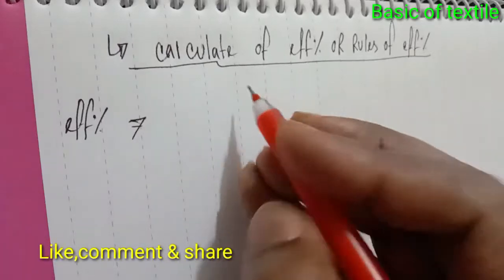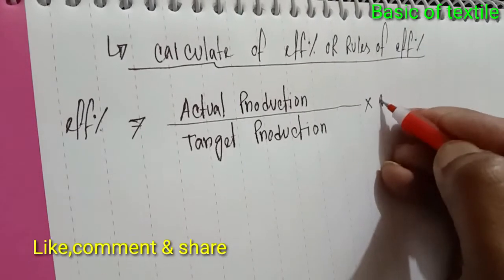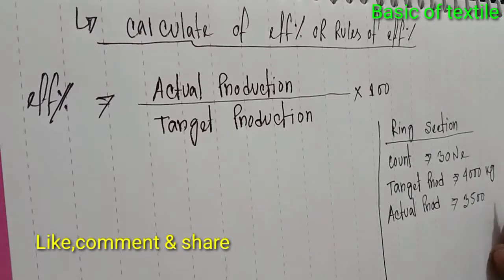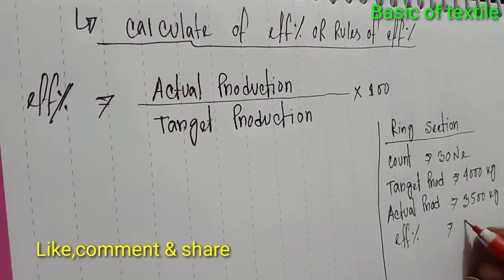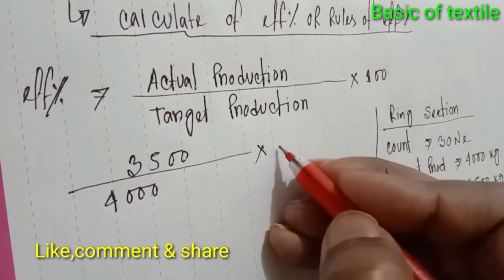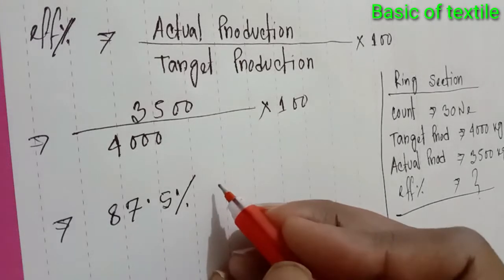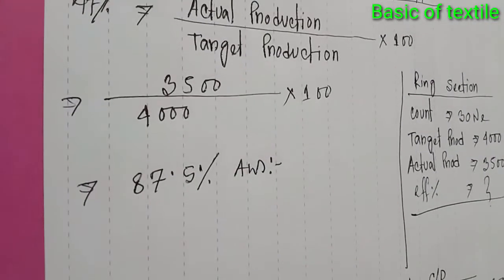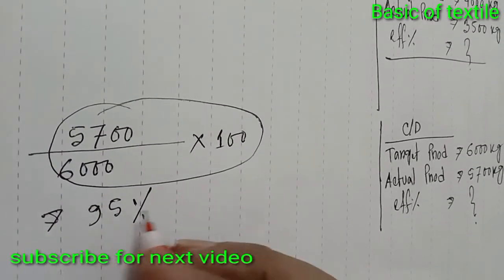Calculate efficiency % in Spinning process.Carding,Ring,Autocone. efficiency % বের করার নিয়ম।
Video topic :
How to Calculate efficiency % in Spinning process.Carding,Ring,Autocone eff% বের করার নিয়ম।